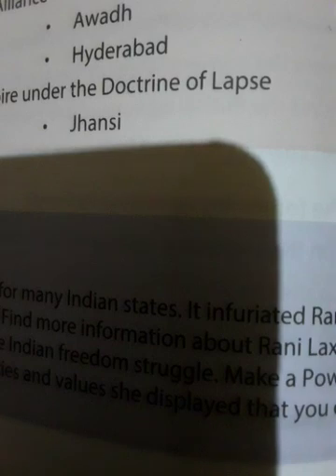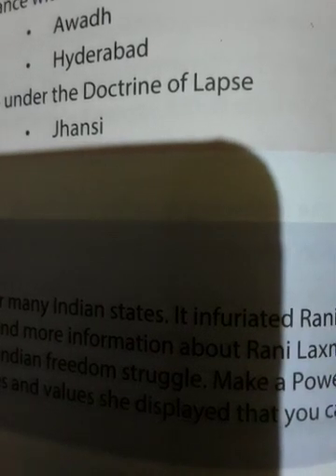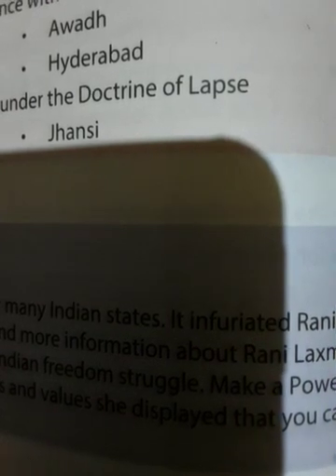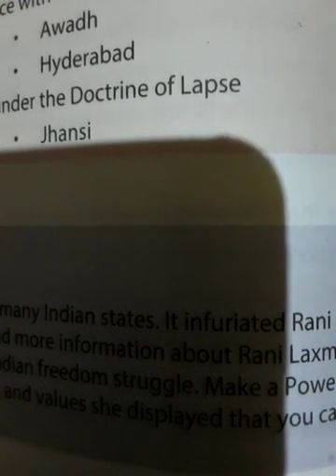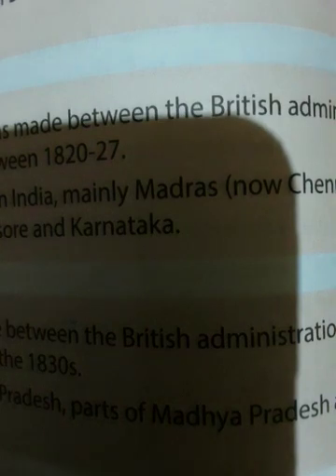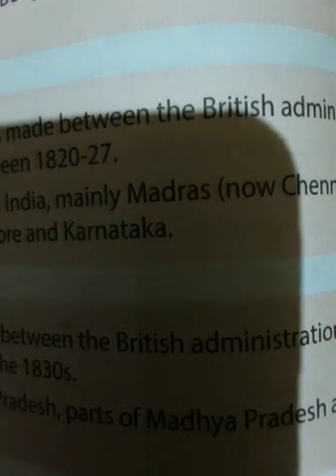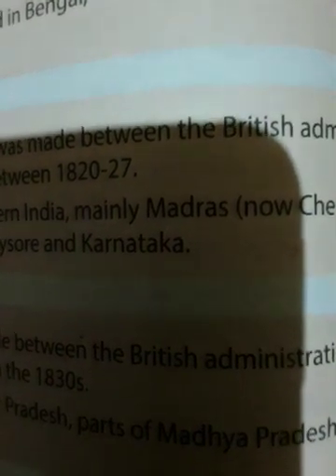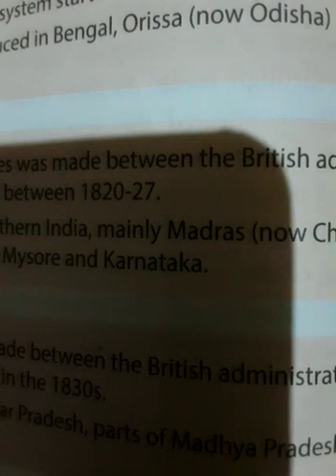CL - 8, History, Ch - 9, Economic Policies of the British (Pg - 89 to 91).